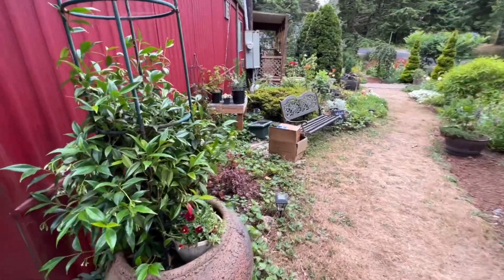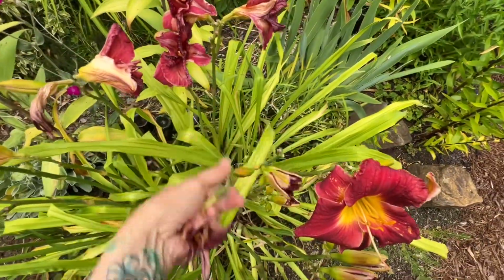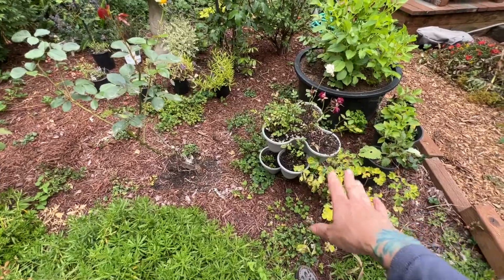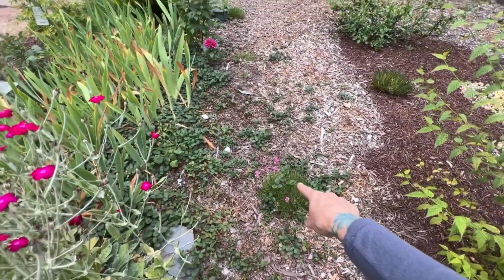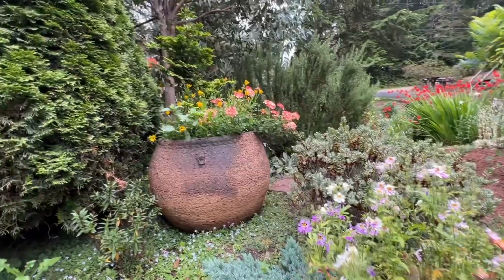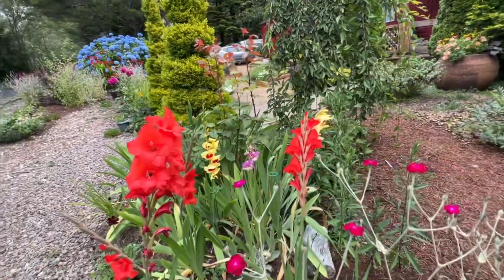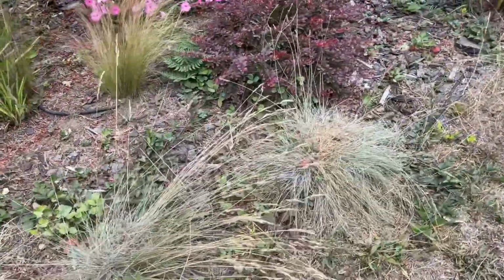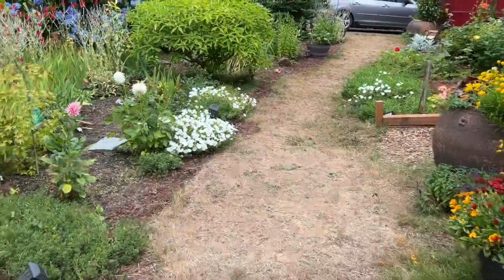August Home Garden Tour 2023: Front Yard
So happy to have Gladiolus in my garden this year!